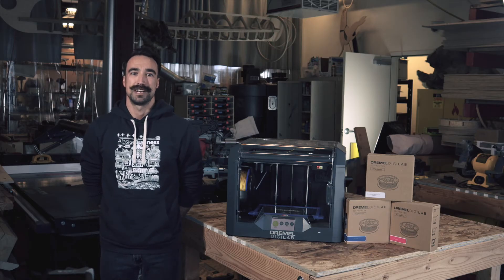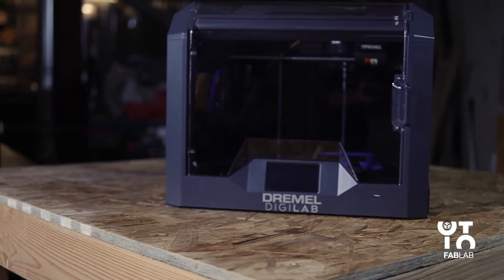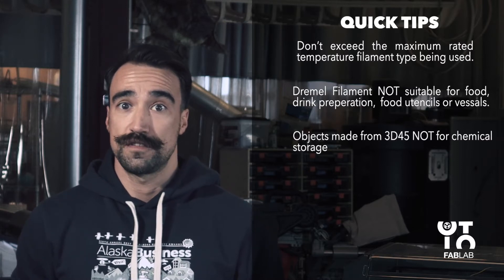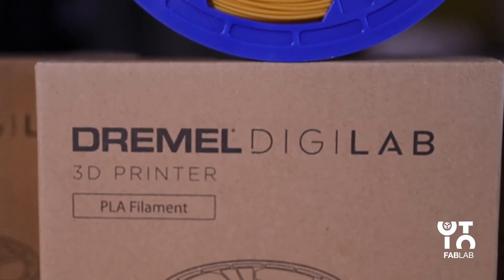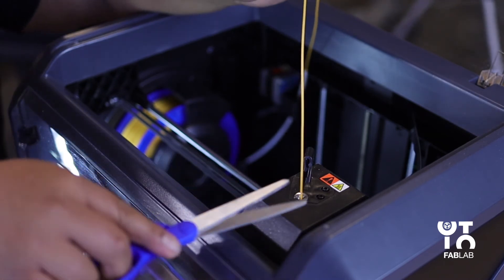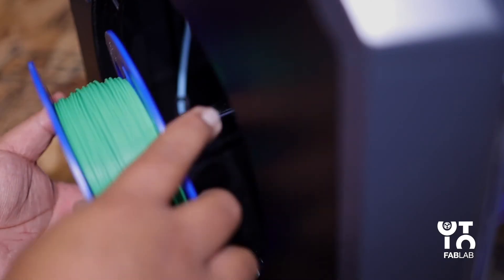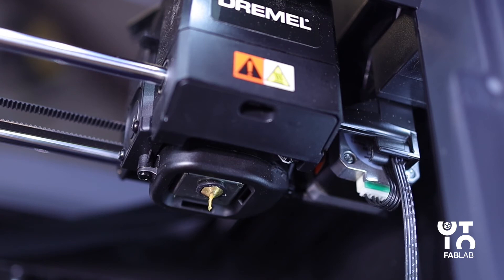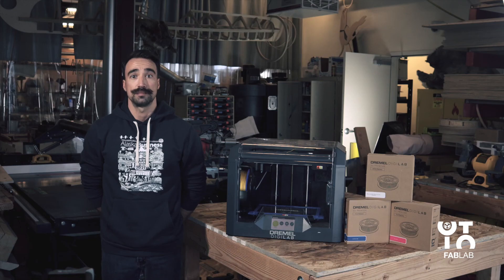FAB LAB MINUTE Dremel 3D45 - Episode 3 | Changing Filament with Dan Flores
In this episode of FAB LAB MINUTE, join CITC Fab Lab Instructor, Dan Flores, as he shares with us how to properly change the filament on the Dremel 3D45.

Music Credit
"Wash" by Monako
"On The Floor" by Peter Spacey

Video Written, Shot, & Edited by
Sam Goodrich (CITC Fab Lab Trainer)

Co-Produced by
Dan Flores (CITC Fab Lab Instructor)

Production Assistant
Cornilius Nelson (CITC Fab Lab Instructor)